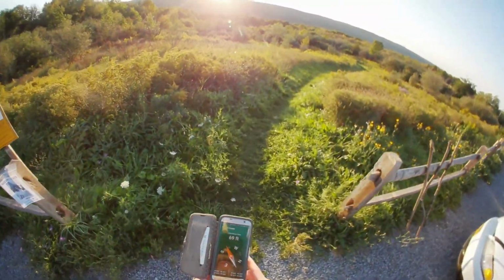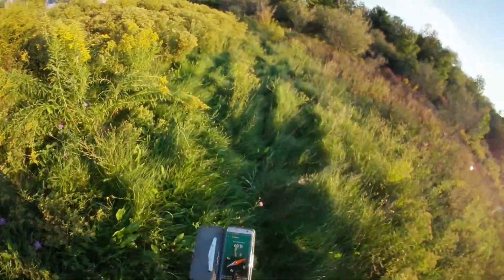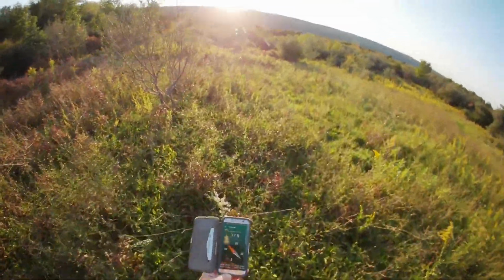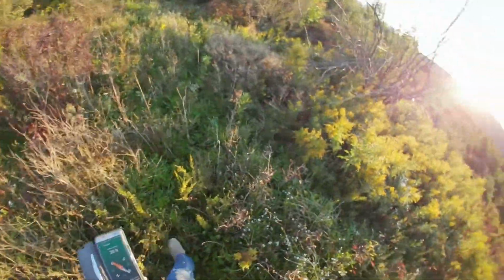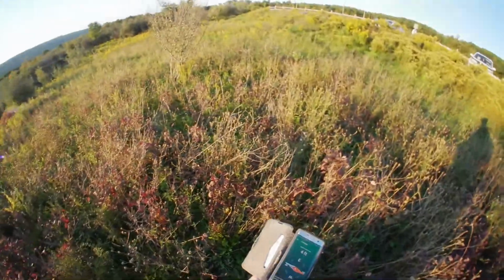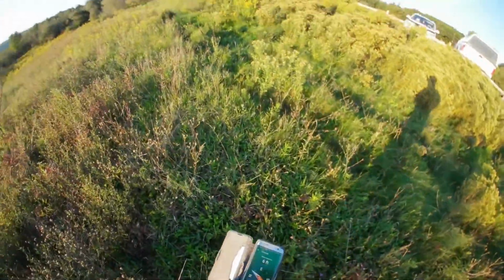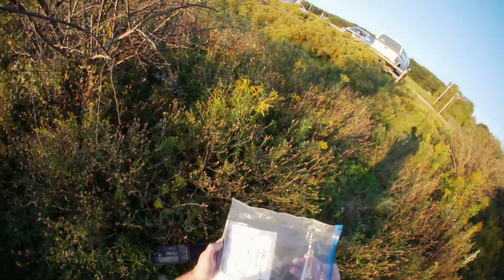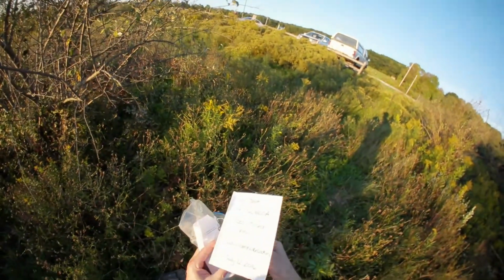Treasure Hunt GeoCaching #5 Rob's Trail